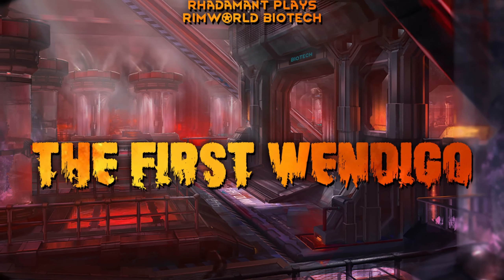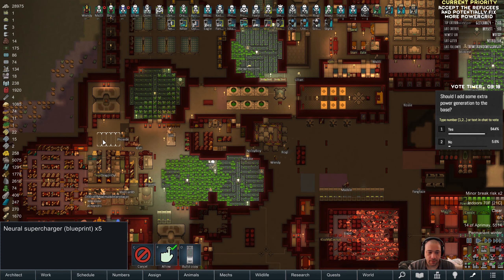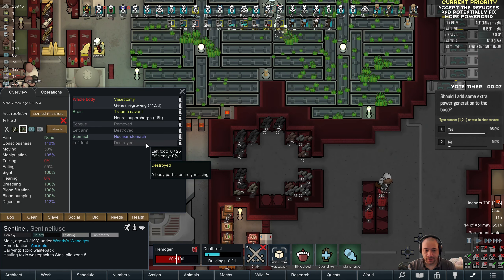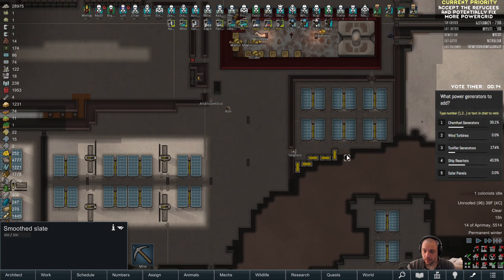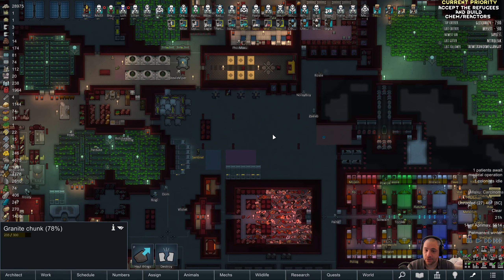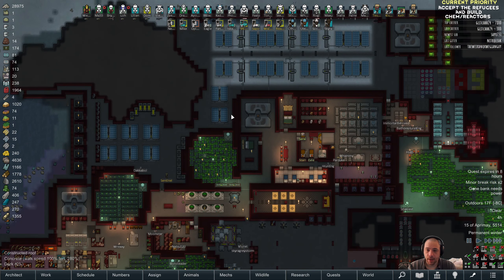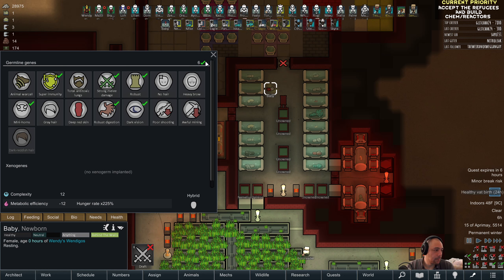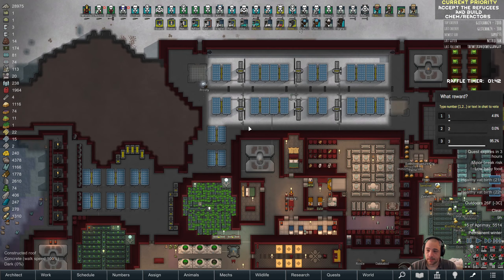RimWorld The First Wendigo - Line of Fire // EP233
» RimWorld Biotech The First Wendigo is a vanilla RimWorld Biotech series about an evil mechanitor who leaves the Empire’s glitterworld academy to seek a stronger alternative to the xenogerm project. Her work is immoral and illegal under Empire law, but she keeps them appeased to not be shut down. Her plan is to abduct the various species of the world and breed monstrous soldiers that can’t be disabled by xenogerm implantation.

» Story, Rules, Goals, Mods and Scenario Settings can be found

» Version: RimWorld 1.4 with Biotech, Ideology and Royalty